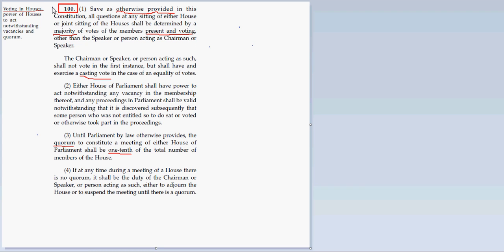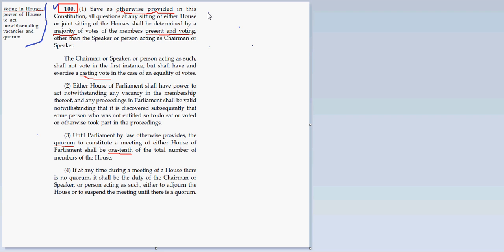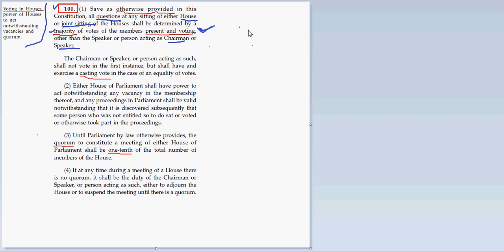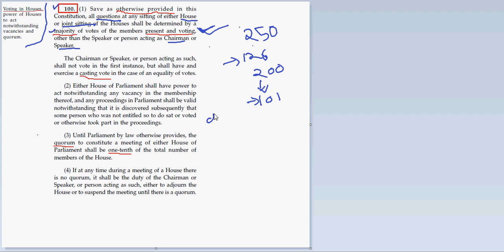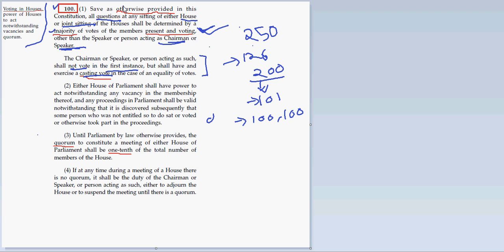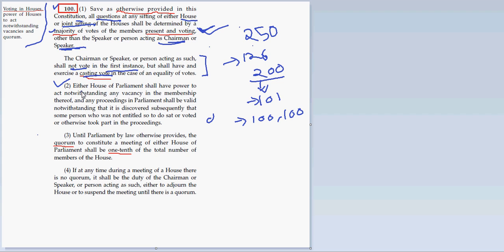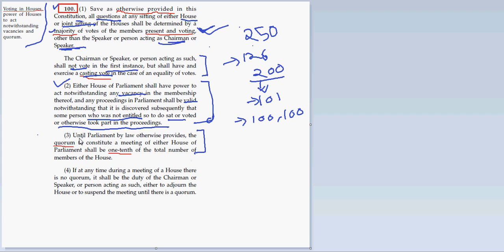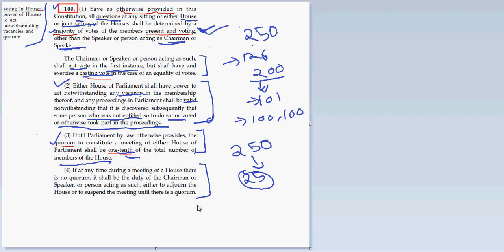Indian Constitution - Video 44 (Article 100 Voting)